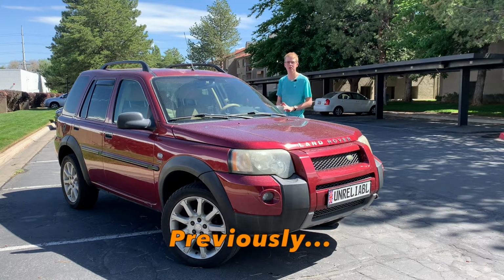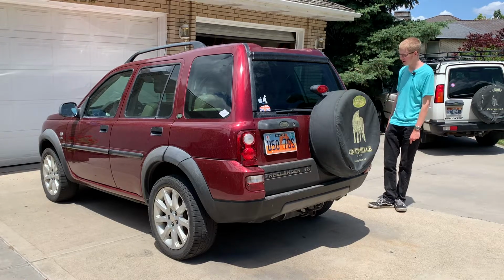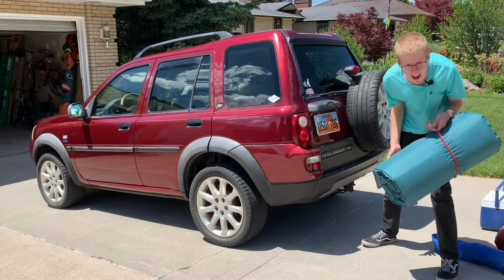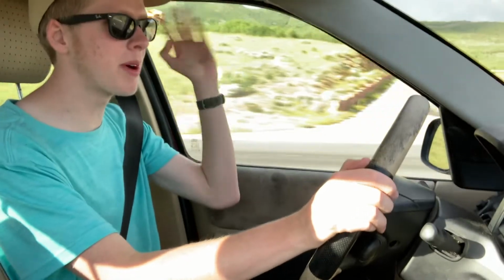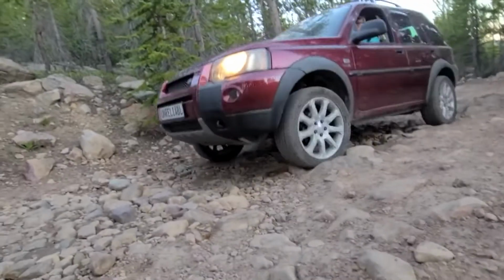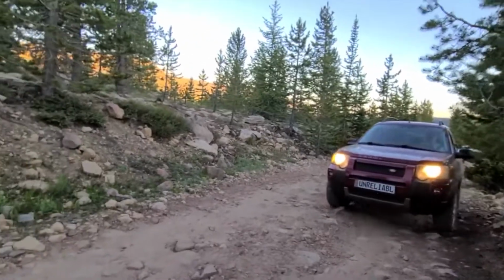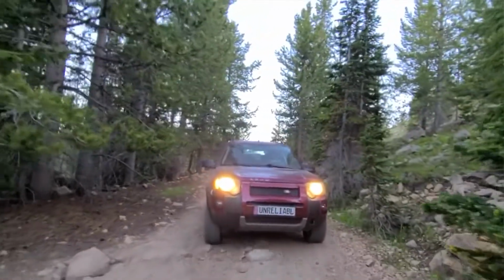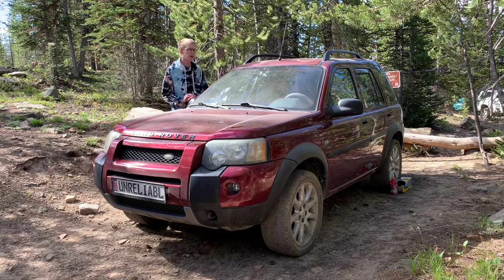Land Rover Freelander Off Road Test - Does it Deserve its Badge?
In this video, my cheap $950 Freelander V6 is offroad tested on the way to my brother's bachelor party camping trip. 18-inch tires on a small SUV look great, but when it comes to the rough stuff, how does a car like this cope?